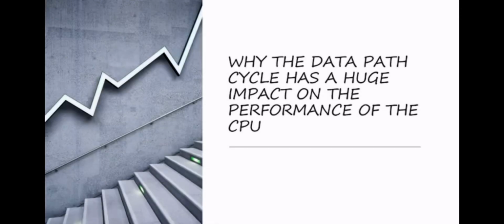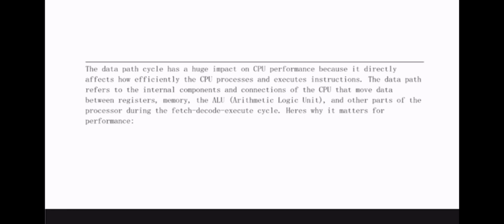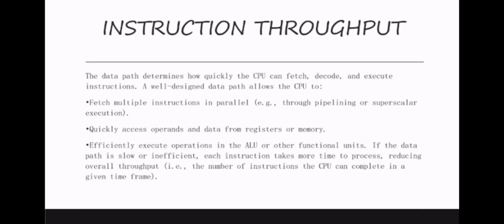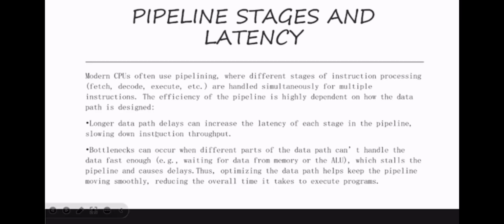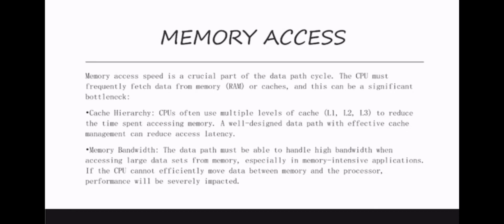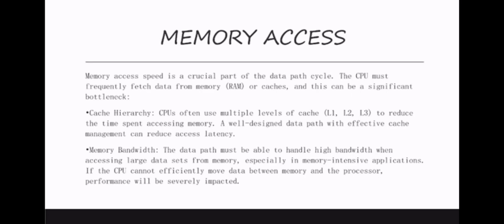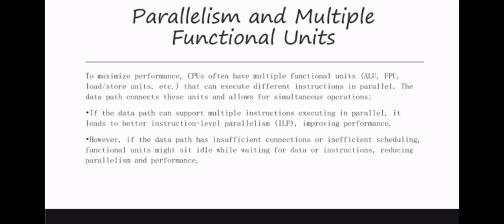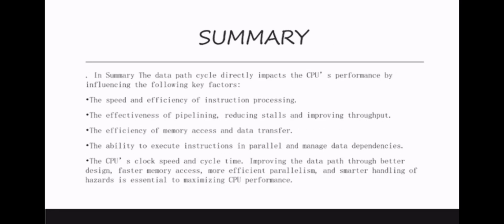Why does the data path cycle have a huge impact on the performance of the cpu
Why does the data path cycle have a huge impact on the performance of the cpu and
How does the CPU fetch,decode and execute instructions